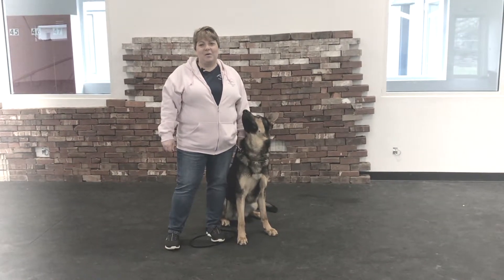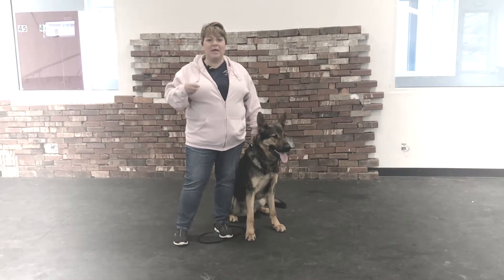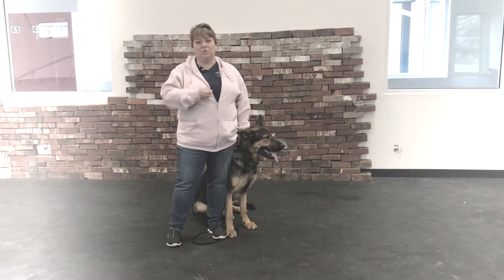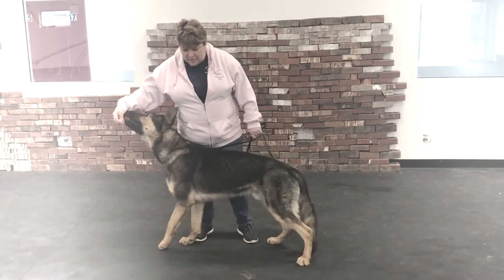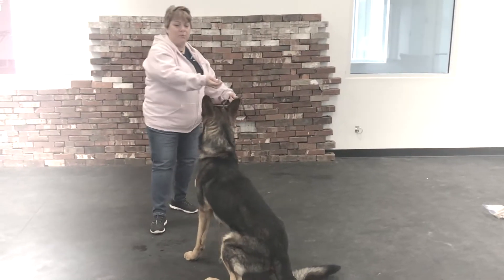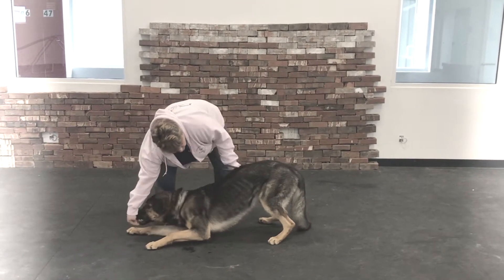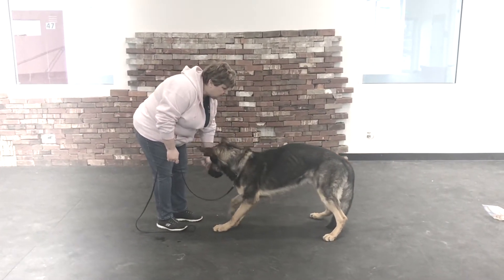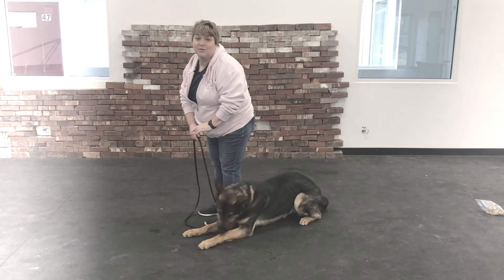Down from a Stand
Kids at all levels in 4h training can use this video to teach your dog to down from a stand.  When teaching a down from a stand it makes working on down on recall in higher levels a little easier for your dog to catch on.